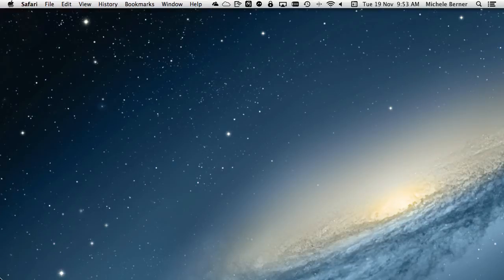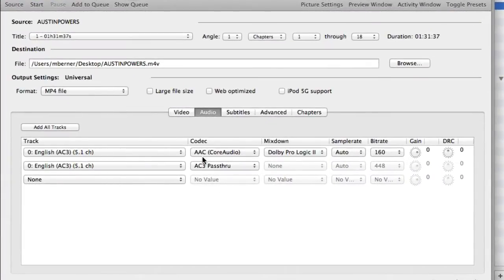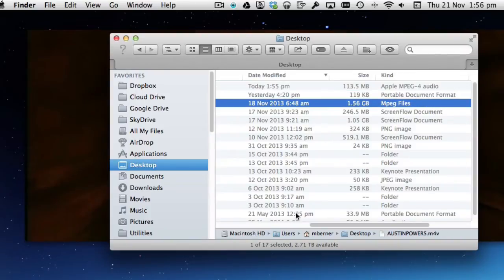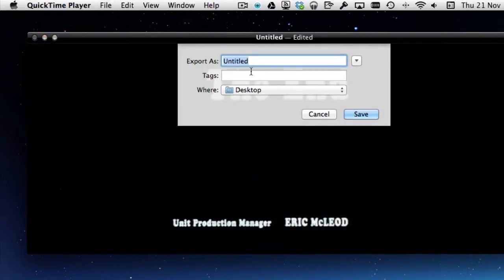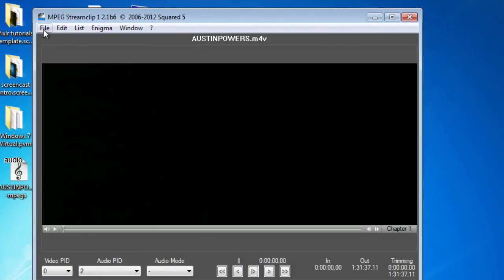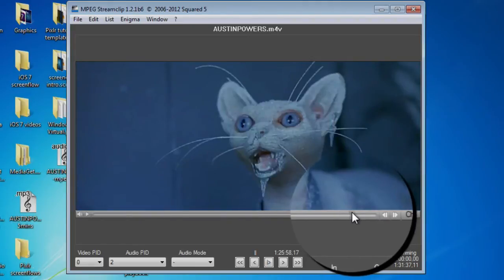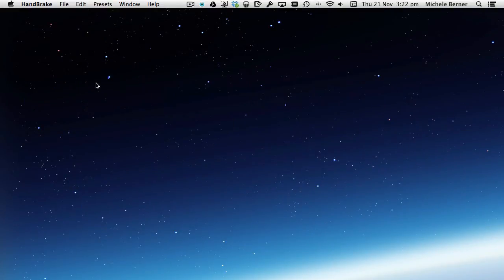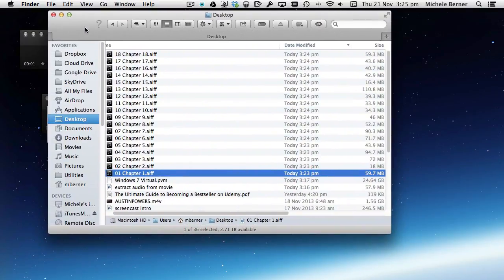How to rip audio from a movie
This video  demonstrates how to rip the audio from a digital movie file using free tools available in both MAC OSX and Windows.  Those tools are: Handbrake, VLC Player, MPEG Streamclip, Quicktime player and Extract Movie soundtrack.